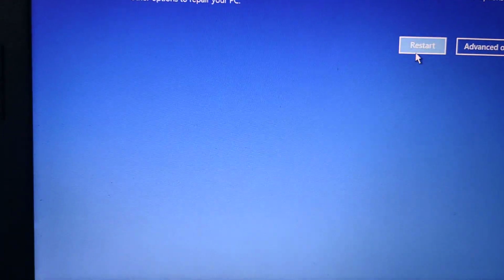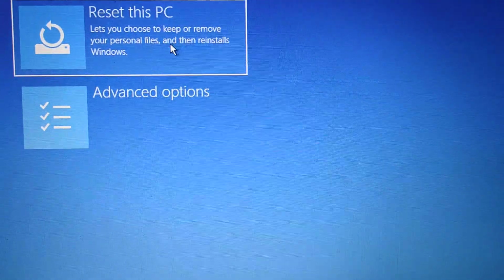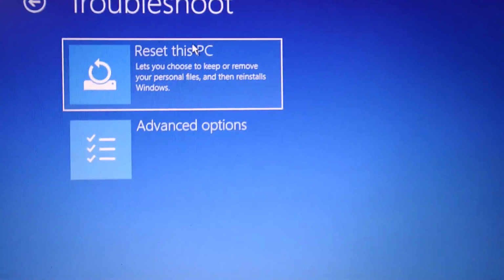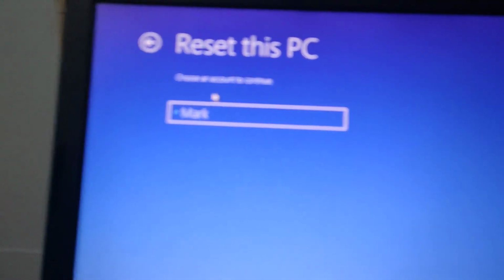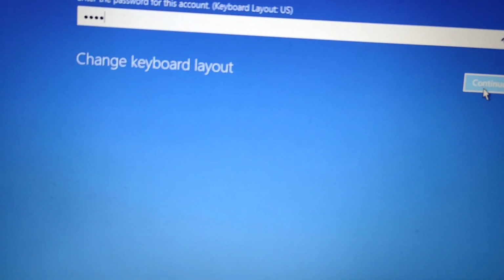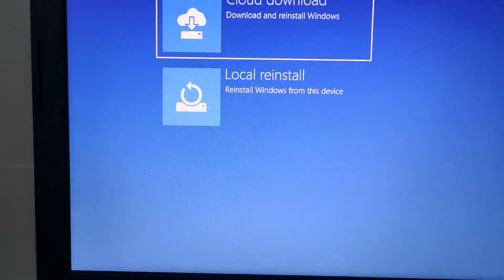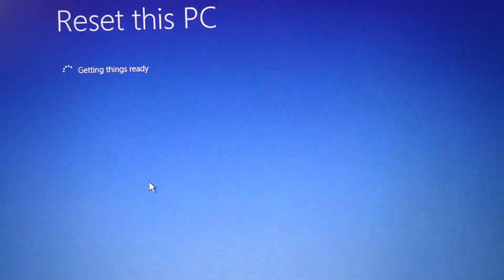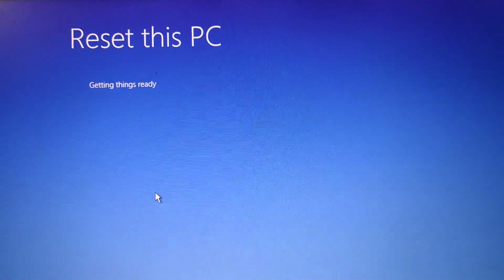Fix Automatic Repair Loop in Windows 7,10,11 Your PC did not start Correctly